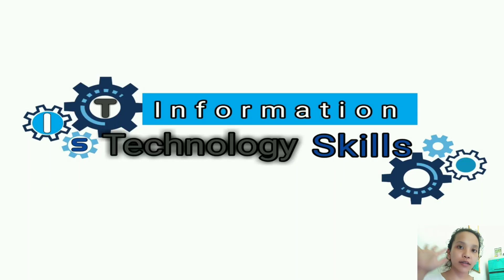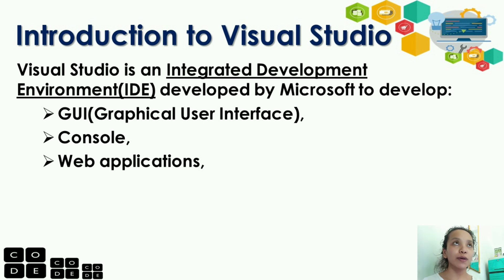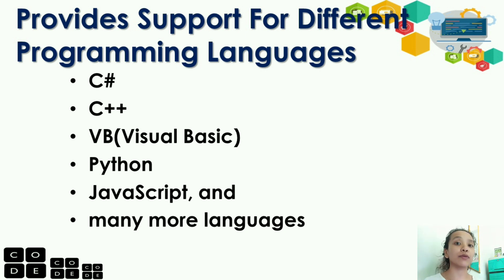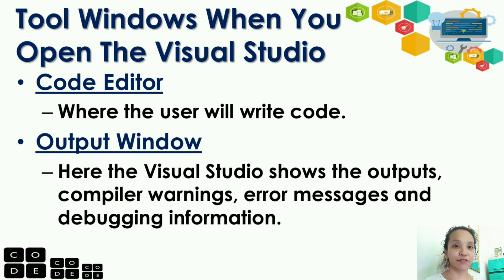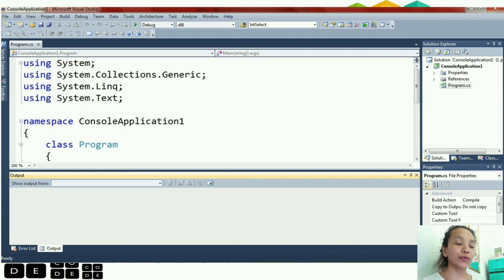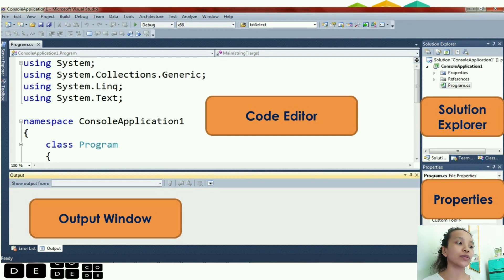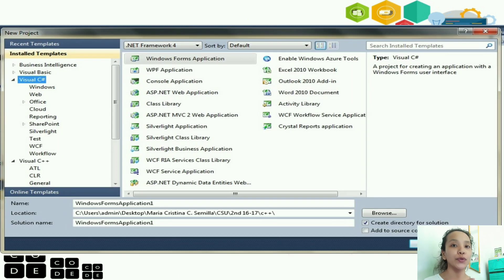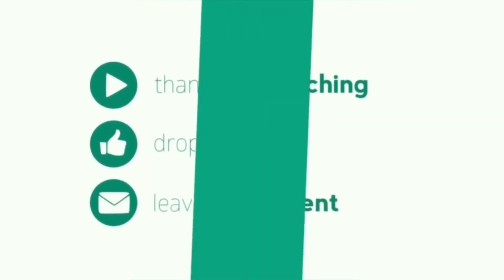INTRODUCTION TO VISUAL STUDIO in 2020 | WHAT IS VISUAL STUDIO TAGALOG | Beginners Guide 2020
Hello! Welcome sa ITS Information Technology Skills. Ang title po ng lesson today is Introduction to Visual Studio or What is Visual. Ito po ang beginners guide po natin kung paano magsimula gamit ang Visual Studio. Tag-lish po ang ginamit ko dito sa video na ito para mas madaling maintindihan.

Bsit
Bscs
Bsis
Computer programming 2020
Beginners guide 2020